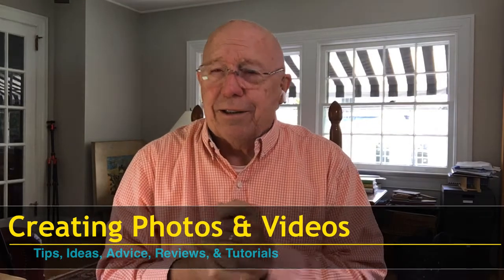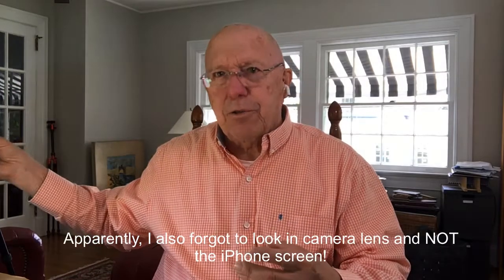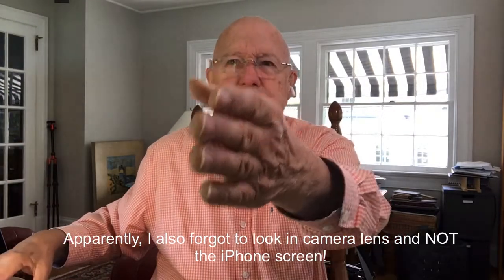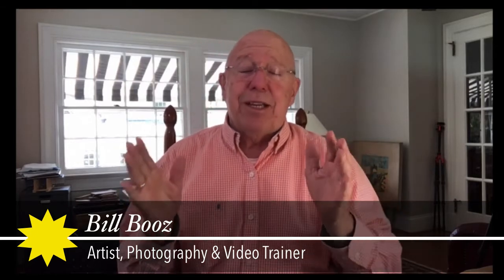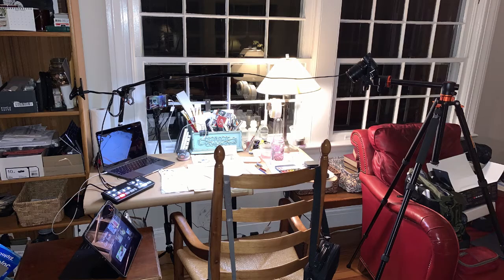Video Recording for Online Teaching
I'm back! After 11 months of posting no videos to this series, I'm slowly getting back into it. Prompted by my growing interest in sketching and watercolor painting, I want to make videos about this new passion. In the process I get a double bonus: make videos on sketching AND make videos on making the videos! This has been spurred on, especially, because I've started offering online classes on sketching and painting and my desire to make those classes as informative as possible. That has caused me to evaluate the technology and filmmaking tools available to help me accomplish that goal.

If you're interested in my art or, perhaps, the class I offer online, please check out these links: